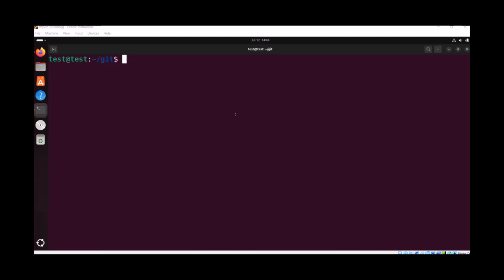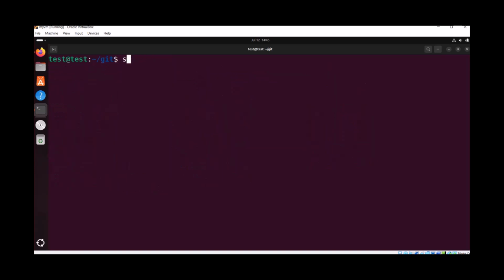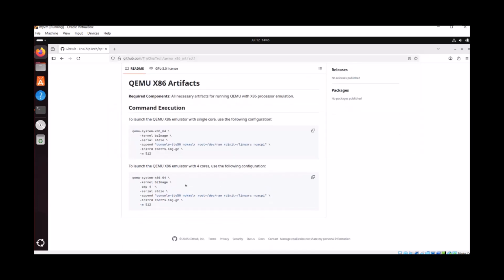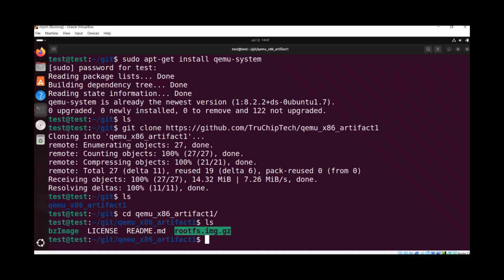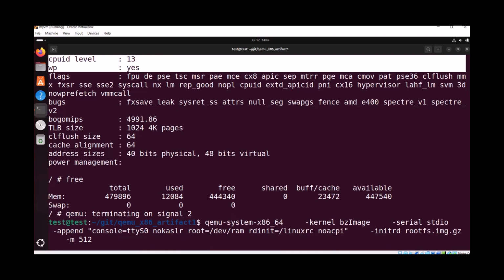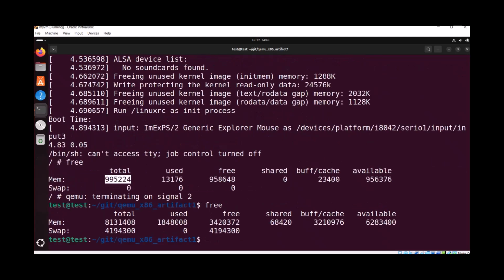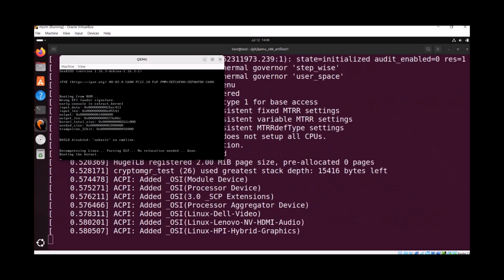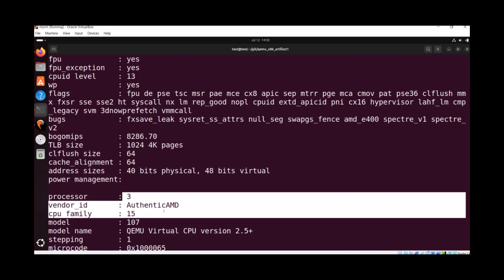How to Increase Memory & CPU Cores in QEMU - Performance Optimization Guide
🚀 Learn how to boost your QEMU virtual machine performance by properly allocating memory and CPU cores! In this straightforward tutorial, I'll show you exactly how to modify these crucial resources for better Qemu machine performance.

⚠️ Important Tips:
• Don't allocate more memory than your host system has available
• Monitor system performance after changes
• Consider using hugepages for better memory performance
• Always shutdown VM properly after resource modifications

Leave your questions and experiences in the comments below. 💬